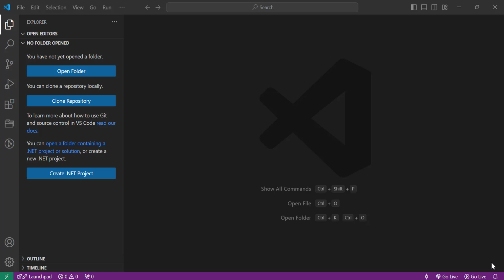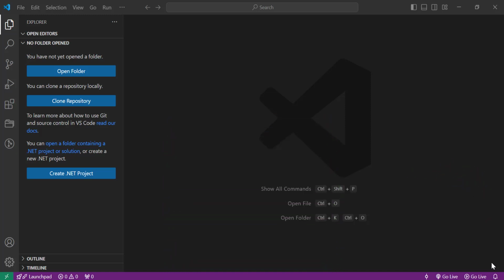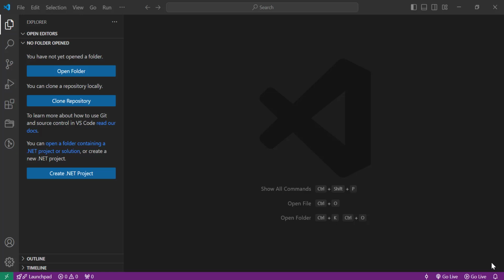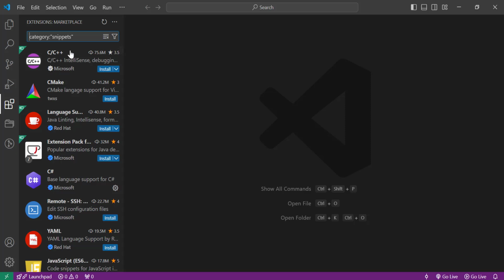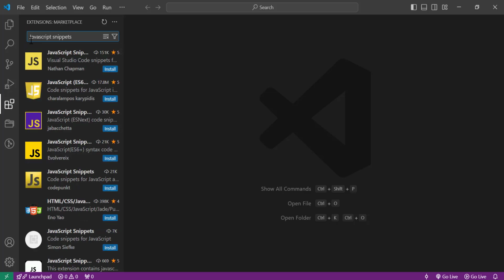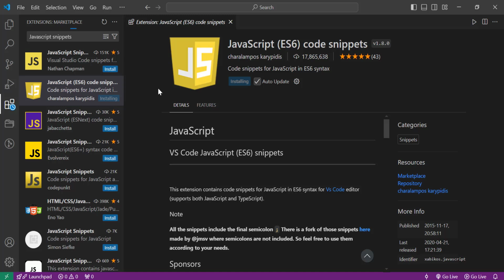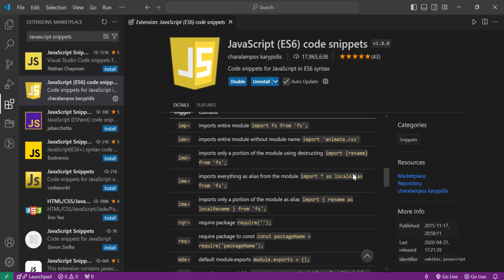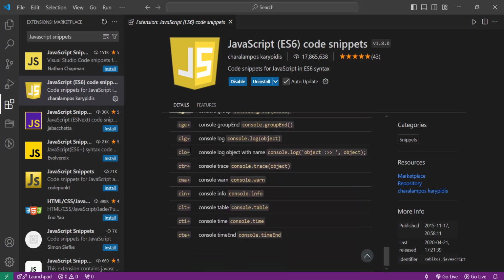How to Install Snippets Extensions in Visual Studio Code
In this tutorial, I'll show you how to easily install and use snippets extensions in Visual Studio Code to supercharge your coding workflow.

Whether you're working with JavaScript, Python, or any other language, snippets can save you tons of time.

I'll walk you through the process of finding, installing, and using snippets extensions to streamline your development process.

Let's dive in and make your coding experience more efficient!